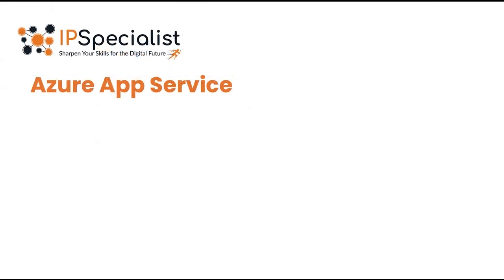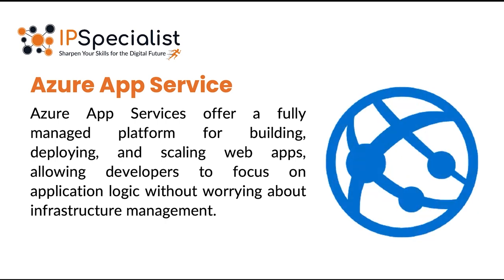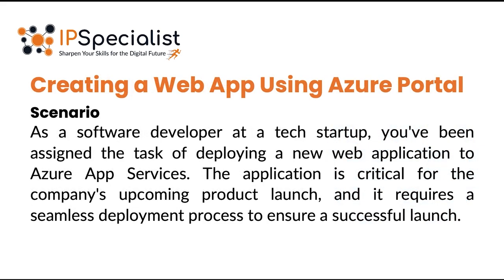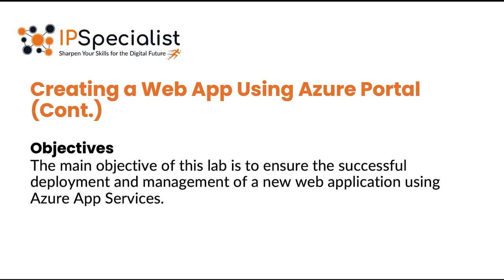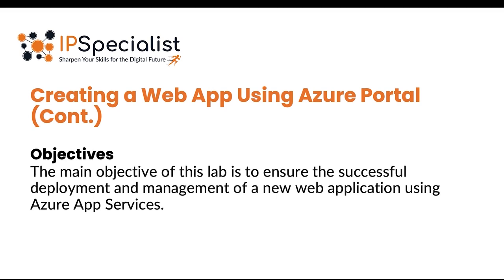Azure App Service Tutorial | How to Build and Deploy App Service in Azure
Learn how to build and deploy an app service in Azure with this step-by-step tutorial. Whether you're new to Azure or looking to enhance your skills, this video will guide you through the process seamlessly. Start building your app service in Azure today!